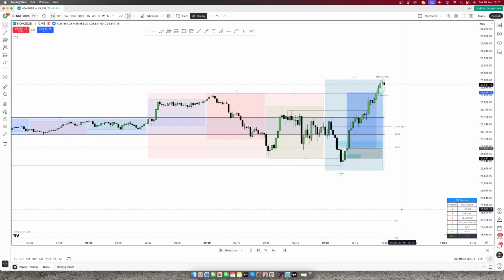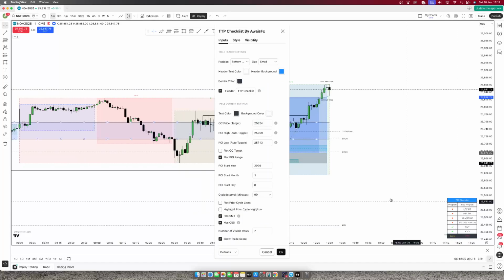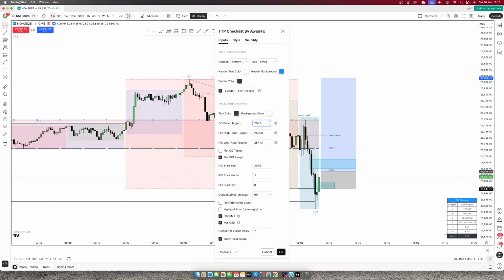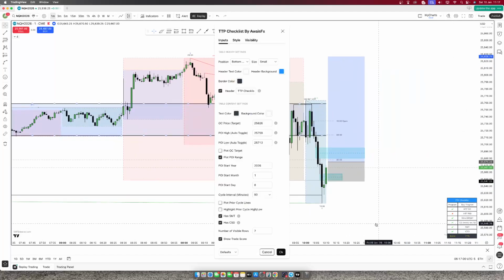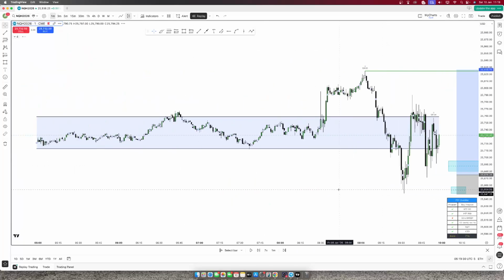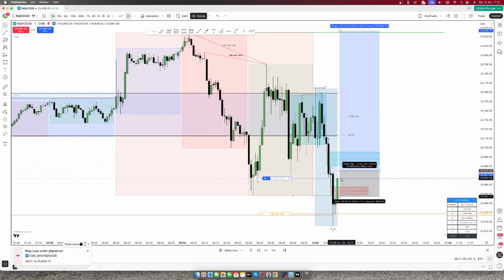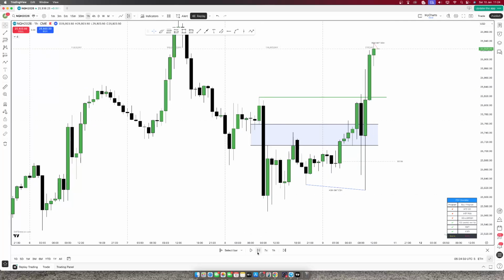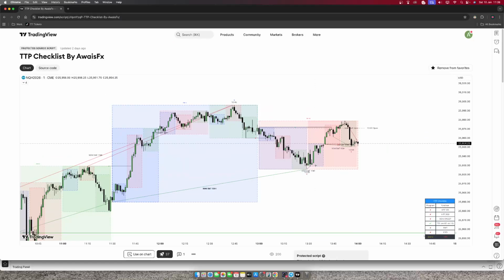How I used a checklist to guide me when trading NFP !